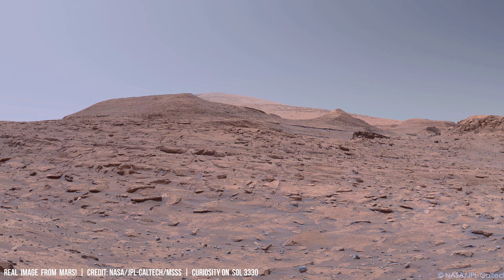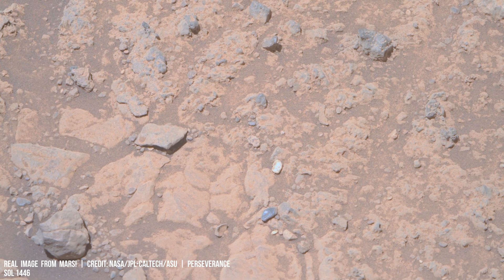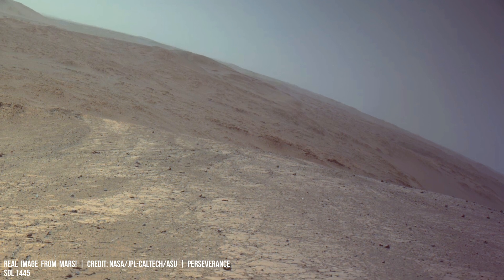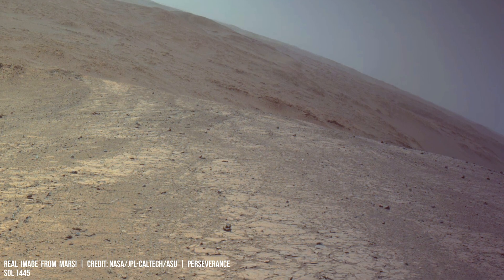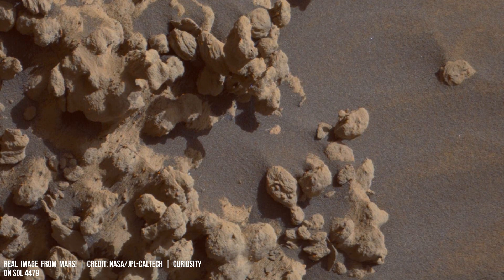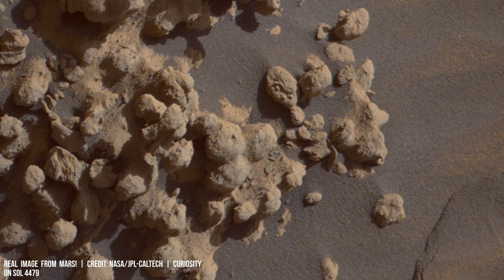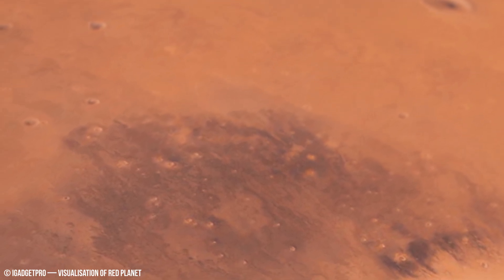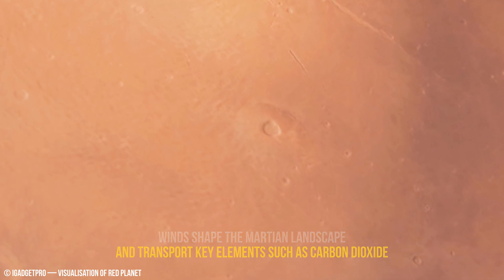Red Sands, Green Power: Energy for NASA’s Curiosity and Perseverance Rovers on Mars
A single Martian day, known as a "SOL" is 24.6 hours long, or 39.6 minutes longer than an Earth day. This difference in day length impacts solar energy availability by altering the timing for collecting sunlight. The thin Martian atmosphere and extreme temperature fluctuations present unique engineering challenges for equipment like solar panels and nuclear reactors on modern rovers like NASA's Curiosity and Perseverance on Mars.

NUCLEAR ADVANTAGES OVER SOLAR POWER

While traditional silicon-based solar panels convert only about 15-20% of sunlight into electricity, advanced nuclear reactors utilizing thorium fuel cycles boast efficiencies exceeding 40%. This higher conversion rate directly addresses the issue of intermittent energy supply caused by Martian dust storms and darkness periods. Additionally, thorium's longer half-life compared to uranium (approximately 14 billion years vs. approximately 4.5 billion years for uranium-238).

Nuclear power plants generate significantly less long-lived radioactive waste compared to their energy output, mitigating some environmental concerns. While wind turbines don't produce radioactive waste, they do have other environmental impacts associated with the manufacturing and disposal of materials like rare earth metals.

MARS GRAVITY AFFECTS REACTOR DESIGN

Maintaining stable chain reactions: The weaker gravitational field on Mars necessitates careful design adjustments for fuel distribution within nuclear reactors. A 38% reduction in surface gravity requires a reevaluation of structural integrity and reactor core configurations to prevent instability. Radiation Shielding: Limited resources necessitate innovative shielding techniques to protect both astronauts and sensitive equipment from harmful radiation produced by the reactor.

The Martian atmosphere provides minimal protection, requiring at least five meters of specialized shielding for long-term missions. Spent Fuel Management: Developing safe and efficient methods for recycling or disposing of spent fuel within the Martian environment crucial for long-term sustainability. On Earth, reprocessing thorium generates significantly less waste; however, on Mars, finding suitable geological formations for disposal remains a significant challenge.

Timecodes
0:00 - Introduction
0:43 - Abundant mineral resources on Mars
1:26 - Iron oxide (Hematite) and Olivine deposits
2:09 - Potential energy production from minerals
3:18 - Enhanced engineering for future Mars missions
5:42 - Sustainable closed-loop systems and resource utilization
6:25 - Visuals of Red Planet by iGadgetPro